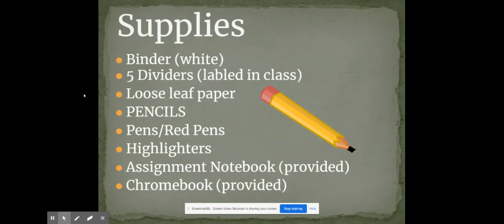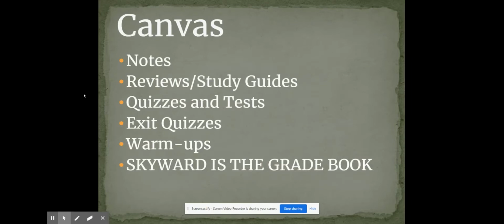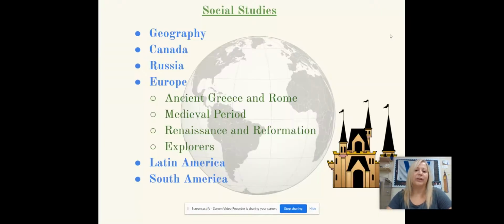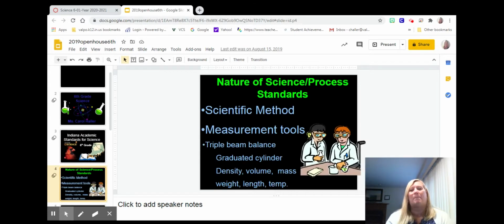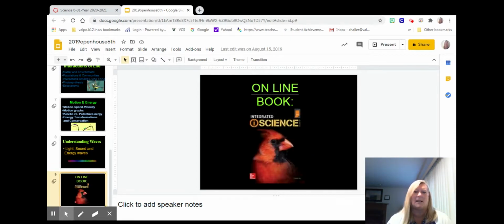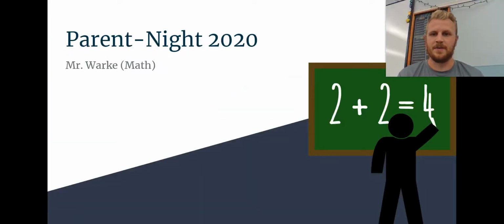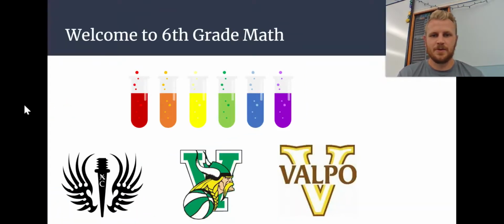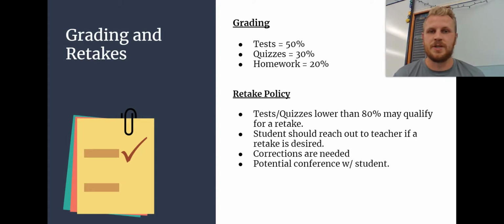Final - Parent Night Video